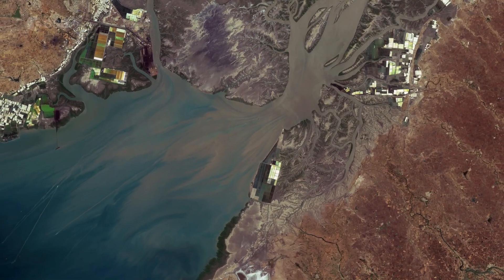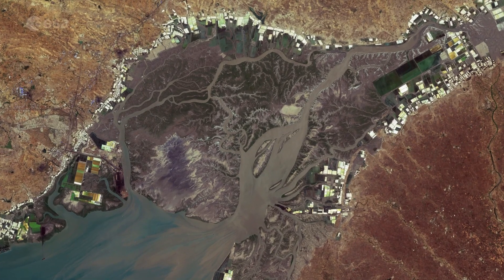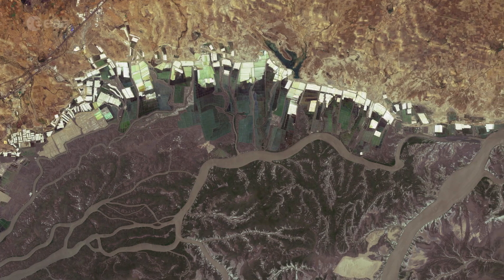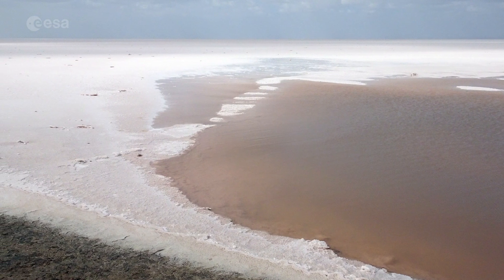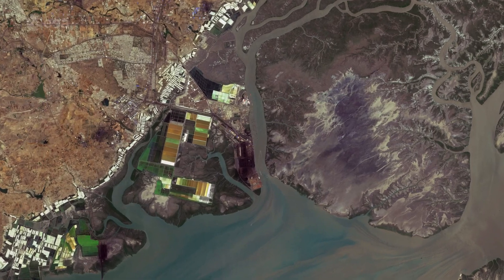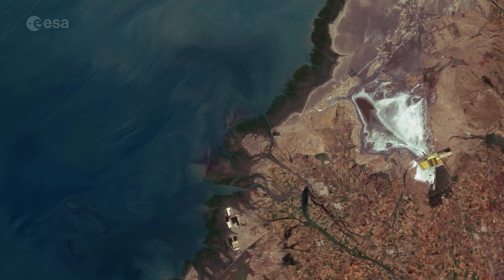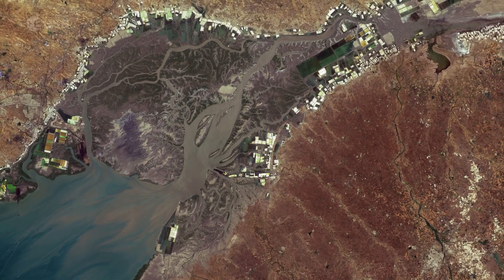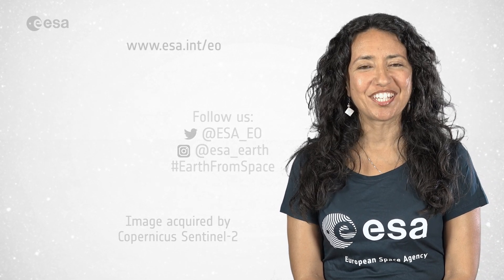Earth from Space: Gulf of Kutch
The Copernicus Sentinel-2 mission takes us over the Gulf of Kutch, an inlet of the Arabian Sea, along the west coast of India, in this week's edition of the Earth from Space programme.